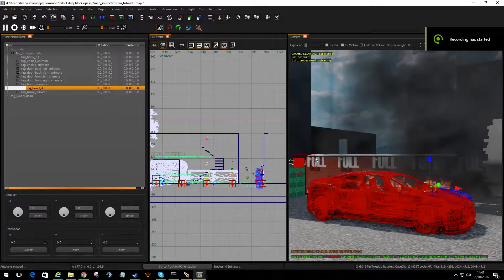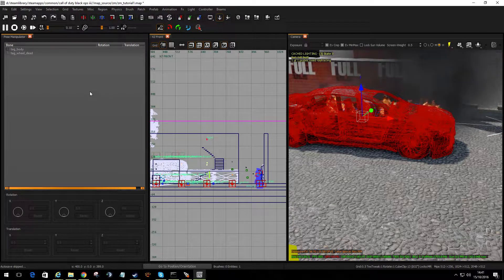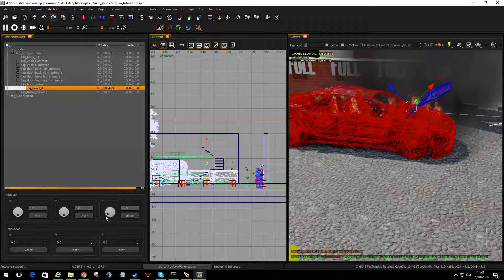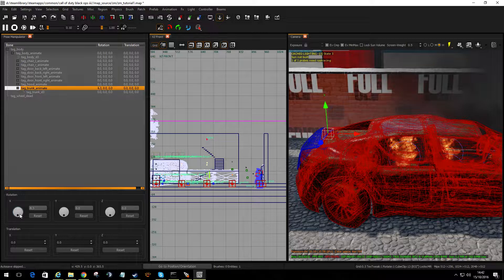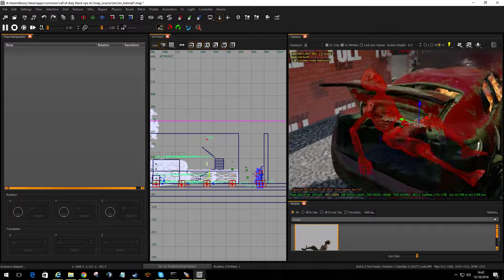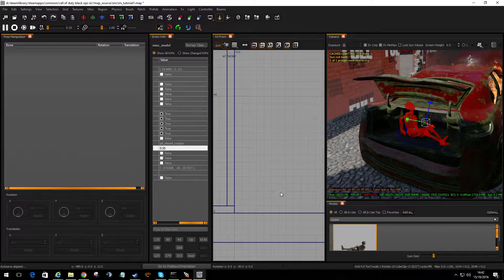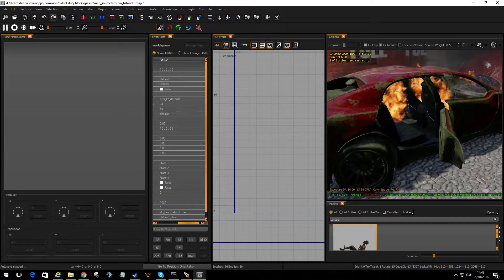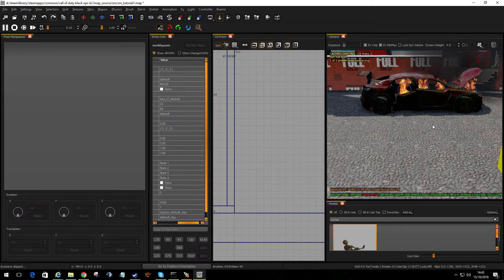Tutorial 19 - Pose Manipulator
Let's play with the model and change it in Radiant and Game

== My Rig ==
AMD FX 8320
16GB RAM
1070 8GB Nividia GPU

== General Credits ==
Zeroy
Ardivee
Jbird632
Madgaz
DCTxPorter
Natesmithzombies
ZCTxChaosx

Part of Wakka's How to use Radiant Mod Tools

Sorry no Cat Videos here